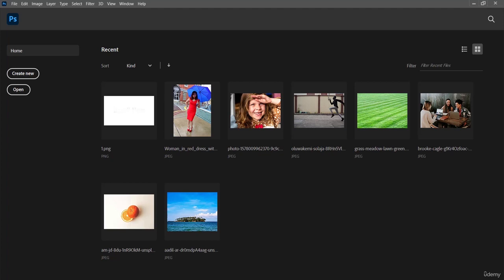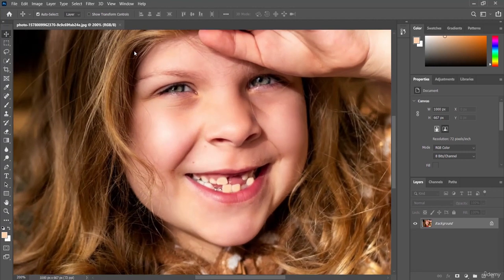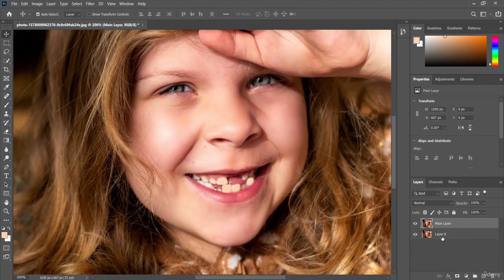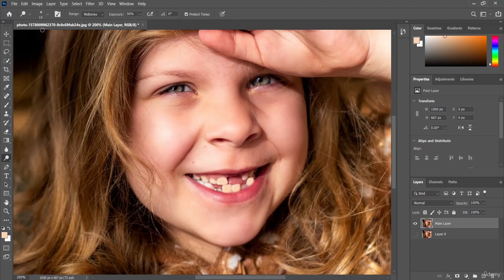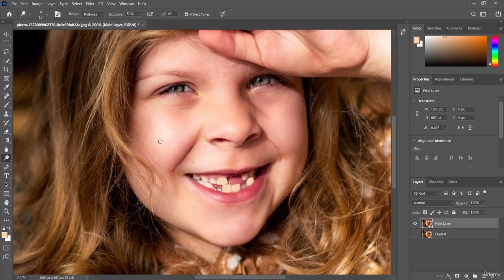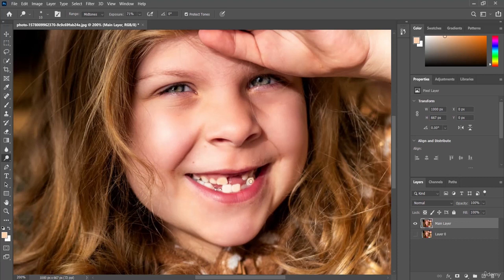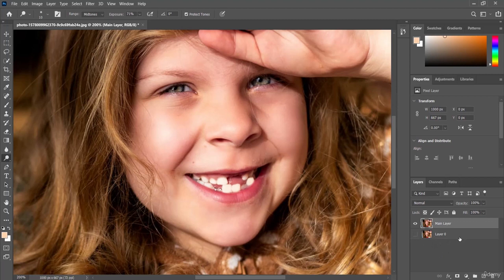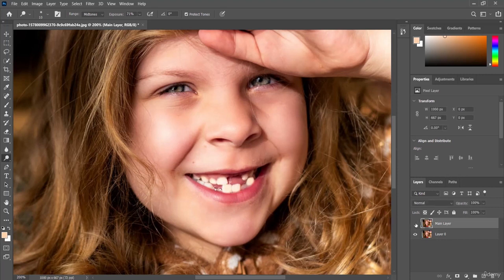23 Teeth Retouch